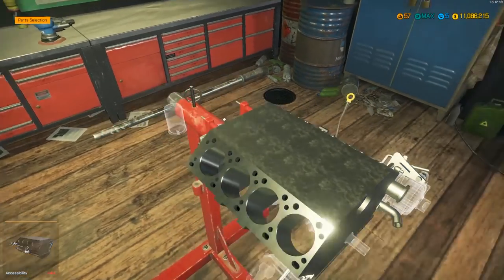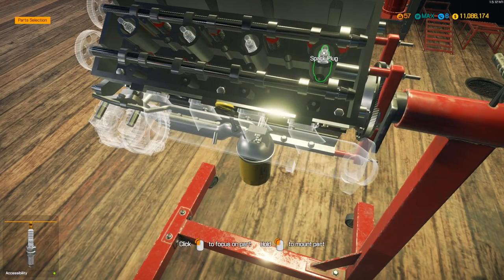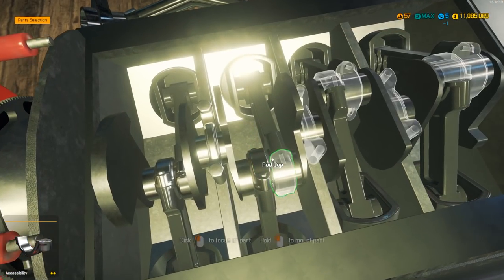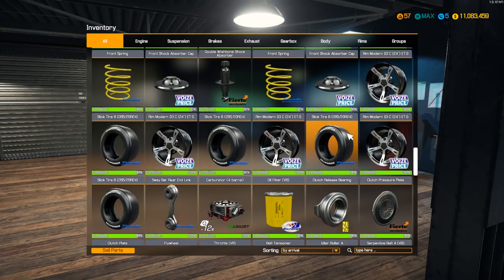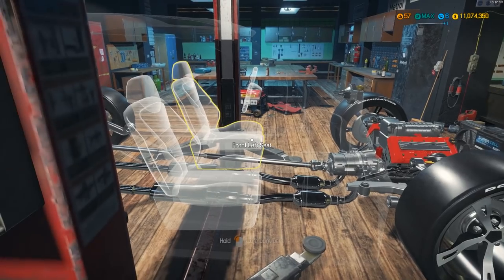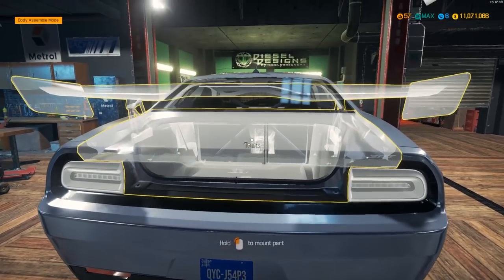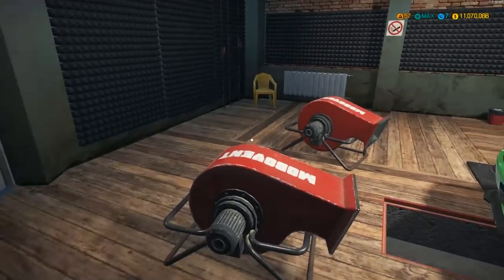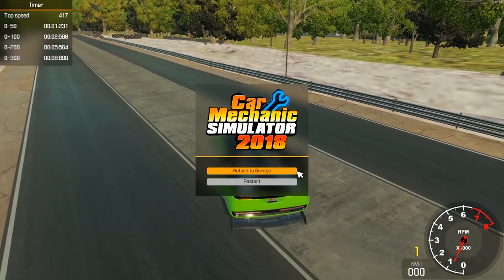Car Mechanic Simulator 2018 : Dodge Challenger HellCat SRT : CAR MECHANIC SIMULATOR 2018 GAMEPLAY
Car Mechanic Simulator 2018!  Today, we restore a Dodge Challenge Hellcat SRT!  Over 1100HP and it hits 300KMH Super Quick!  Check it Out!

Bass Rebels